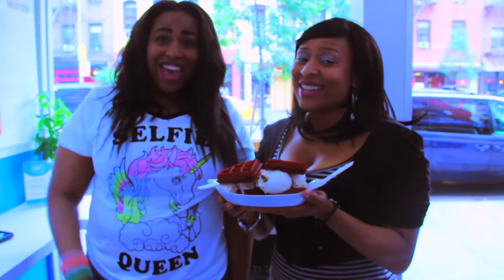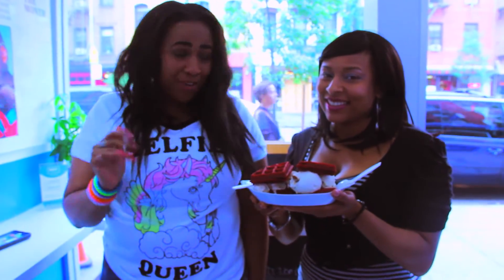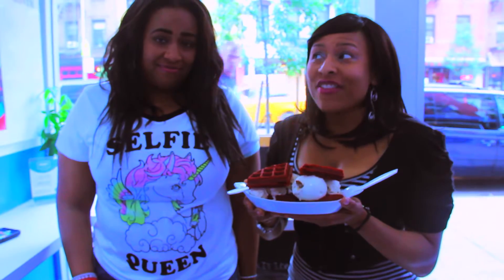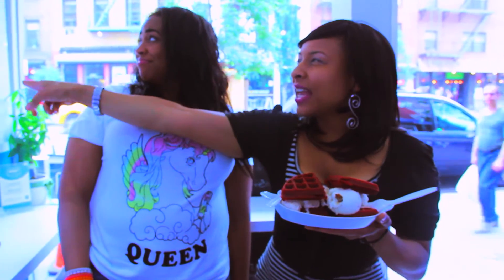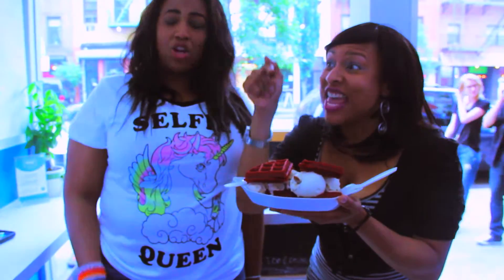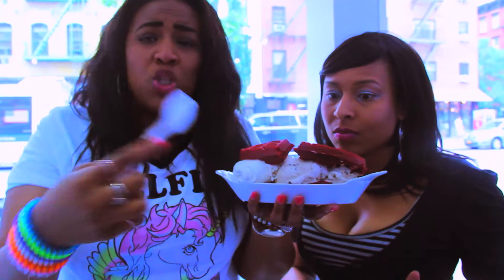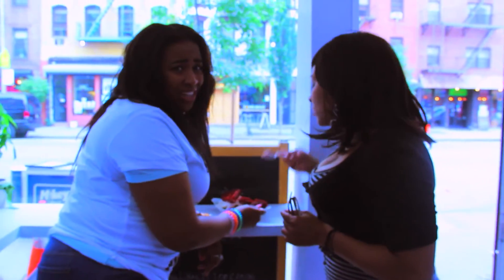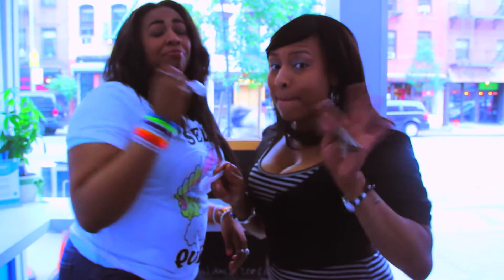MIKEY LIKES IT ICE CREAM on Let's Get Greedy! Food Review# 54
This episode is about 2 Comedic Food Critics trying the world's 1st Pop Culture inspired homemade ice cream.